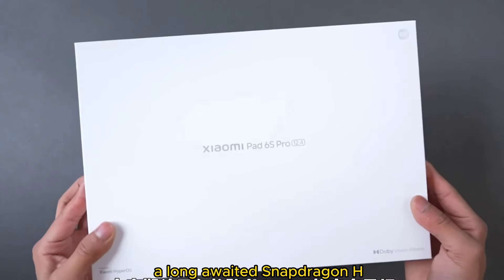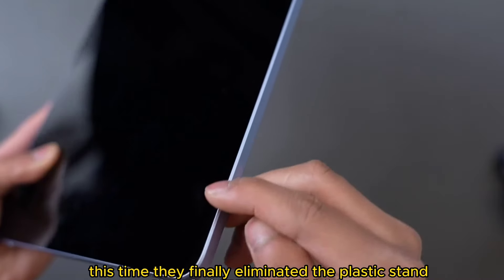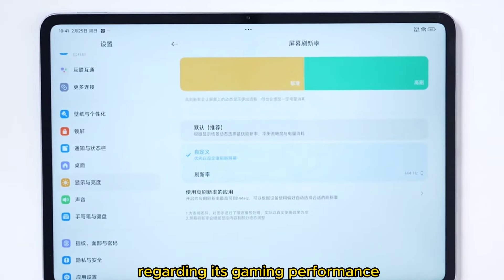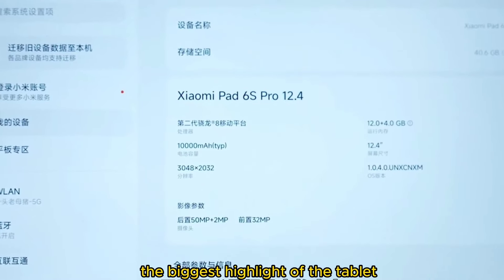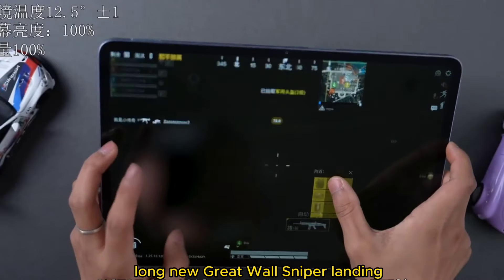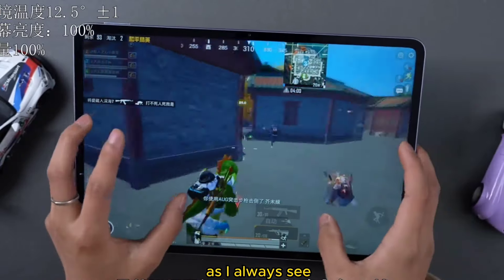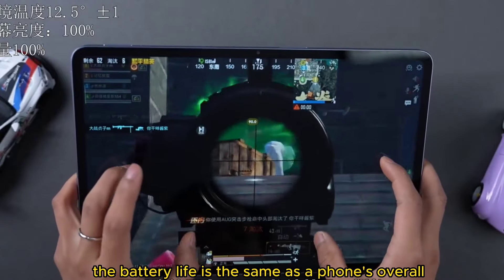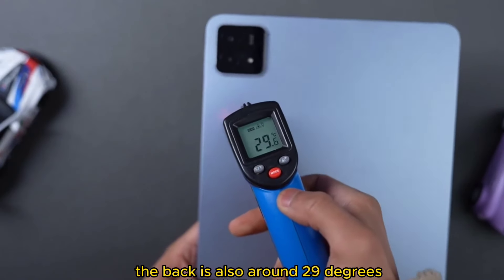Xiaomi Pad 6 Pro Review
Xiaomi Pad 6 Pro Review - Far BETTER Than Expected!